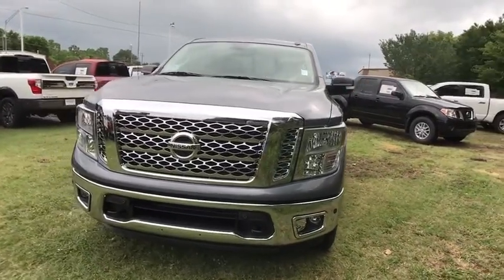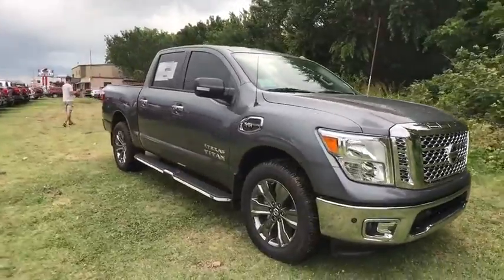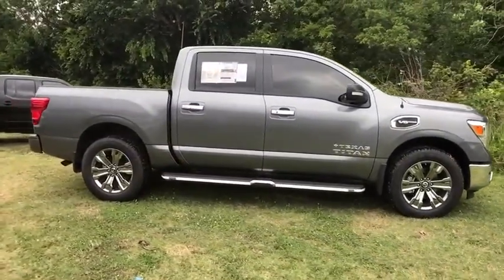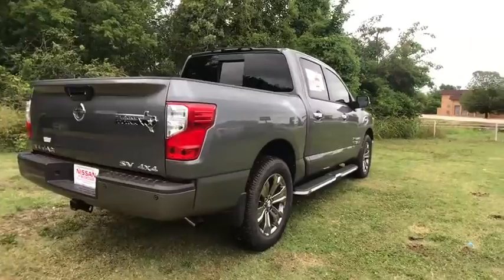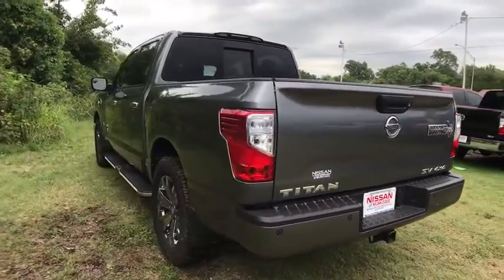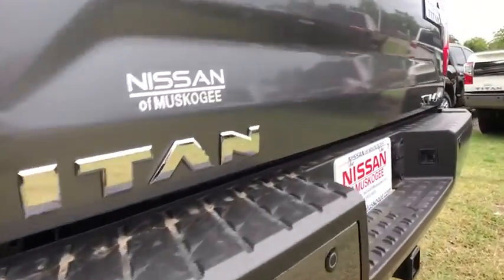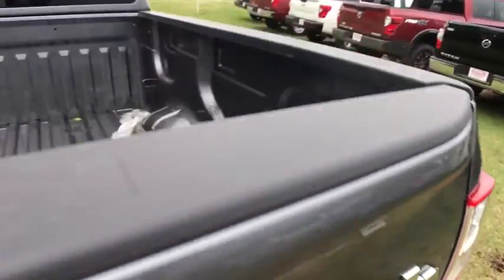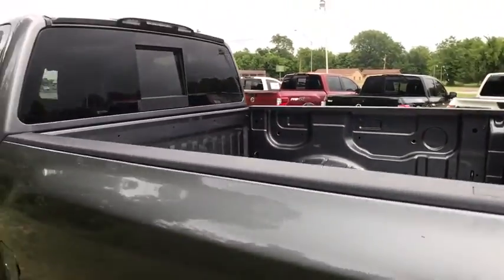2017 Nissan Titan Nissan Of Muskogee, Used cars, Muskogee New cars, Muskogee Vehicle service, Muskog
2017 Nissan Titan SV - Stock#: N4314 - VIN#: 1N6AA1E51HN545647